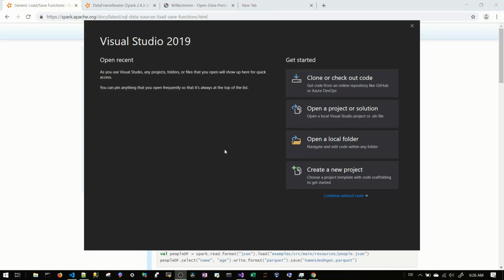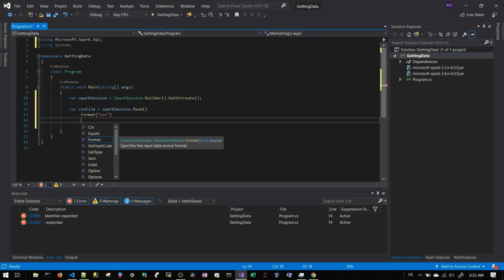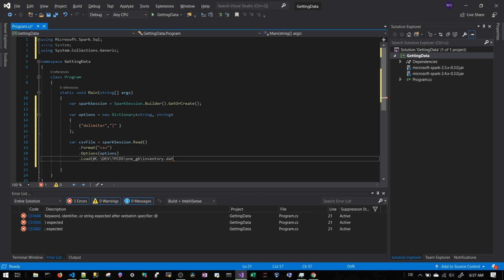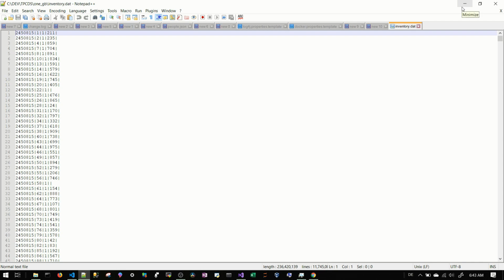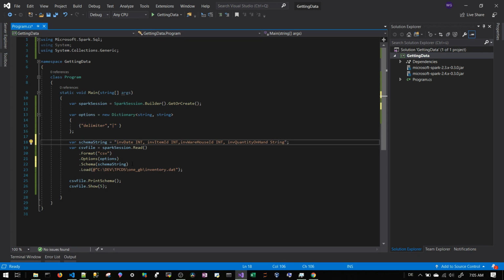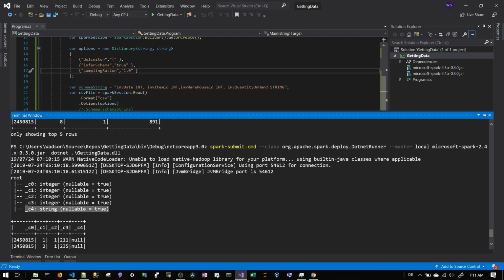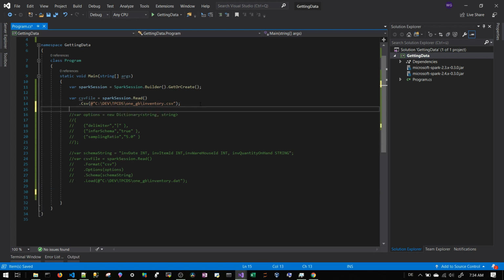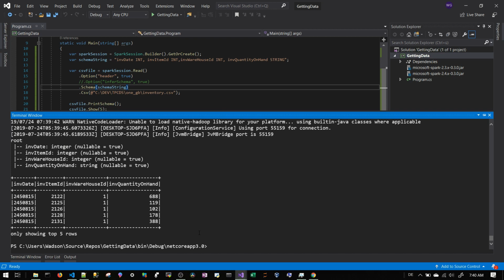Reading Csv Files using .NET for Apache Spark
Read csv files using .NET for Apache Spark.
Configure options for the csv file format.
Specify a DDL-formatted schema for a csv file.